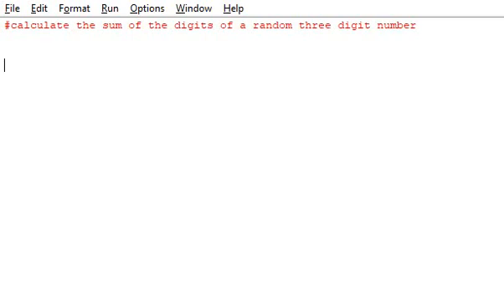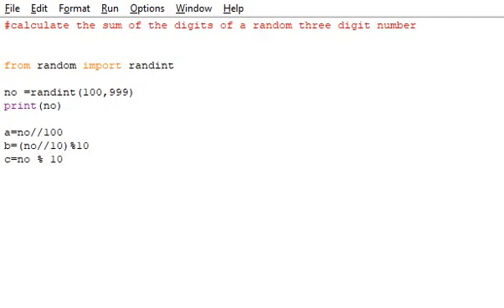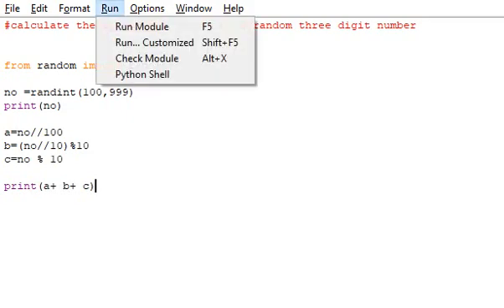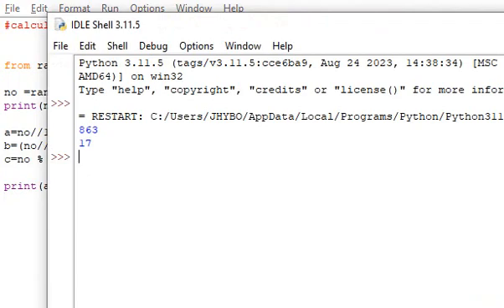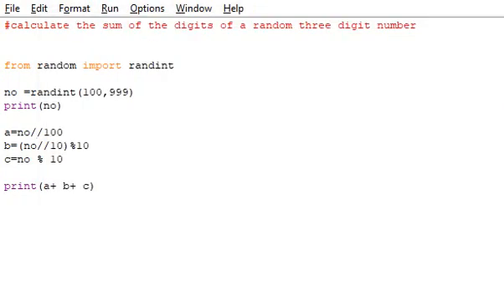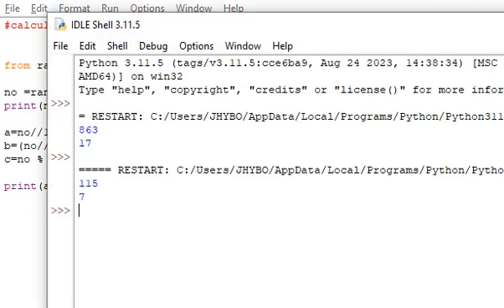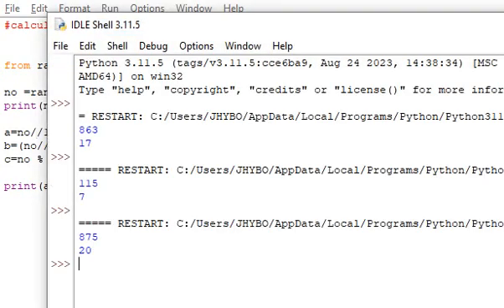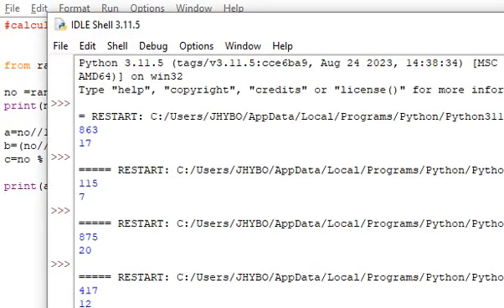python program to calculate sum of random there digit numbers